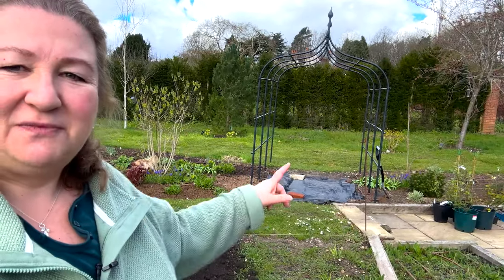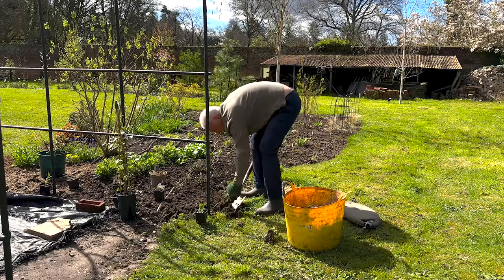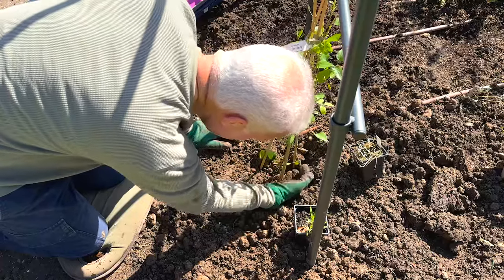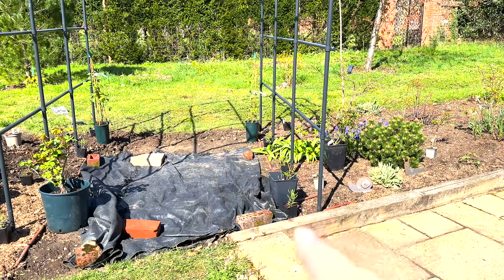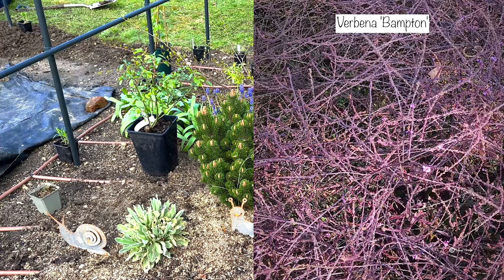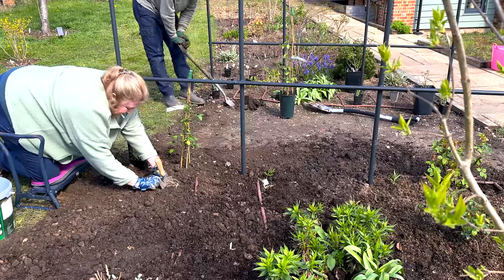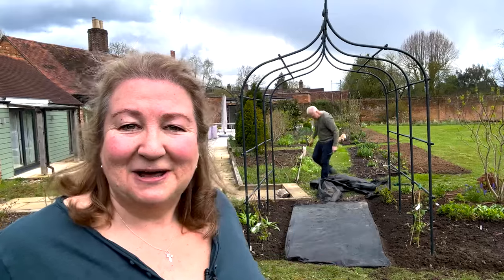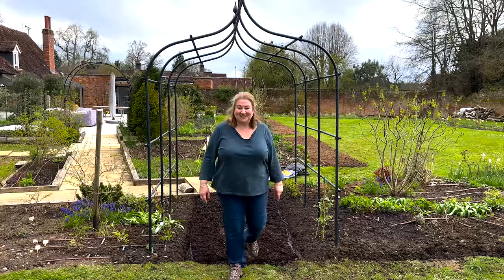New Climbing Roses And Clematis + Cottage Garden Planting // Cottoverdi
Today we are planting up the new pergola with climbing roses, clematis and many perennials.  This is such an exciting time for us to create the cottage garden flower borders of our dreams.

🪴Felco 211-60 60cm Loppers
🪴Darlac 10" Shears

🌸Bird Feeding Station
🌸Flagging Tape for Dahlias
🌸Wreath Base
🌸24 guage Paddle Wire

🌿Vine eyes

🌱Miracle-Gro All Purpose Slow Release Plant Food